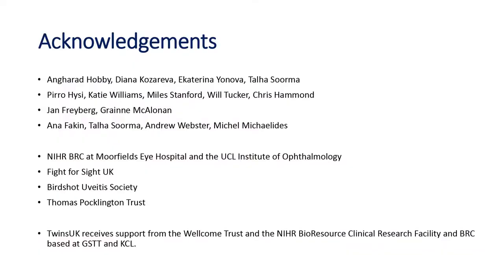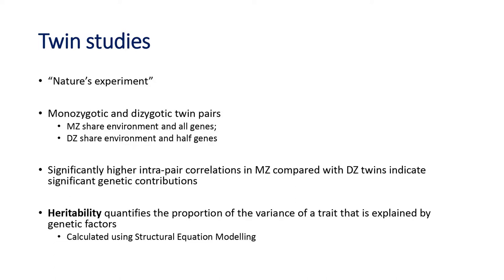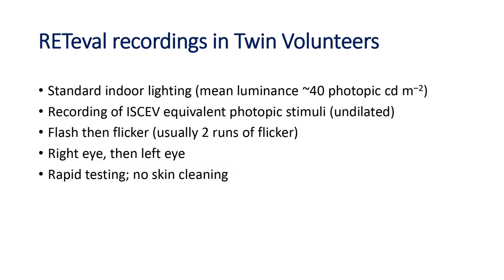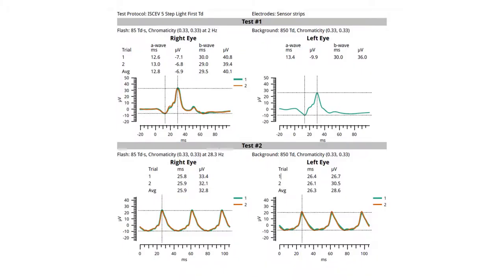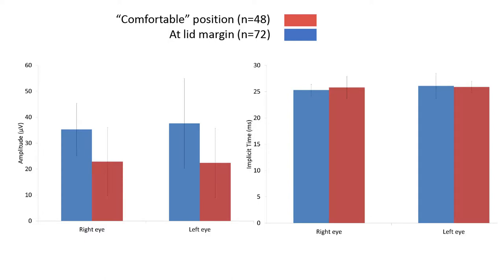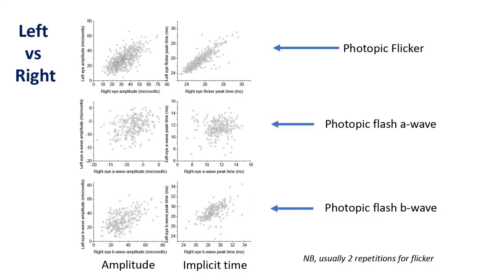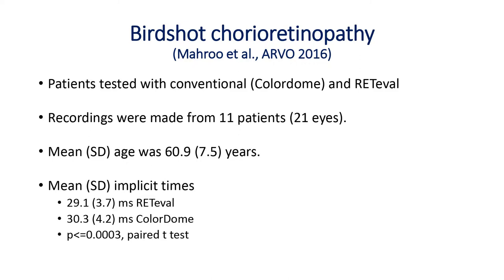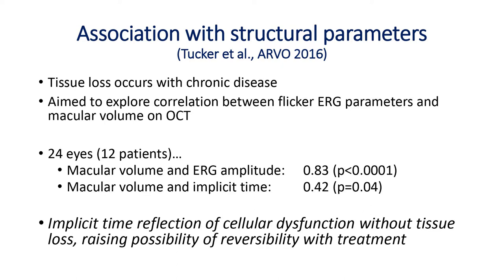Dr. Omar Mahroo Discusses ERG Research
Dr. Omar Mahroo from Moorfields Eye Hospital and St Thomas’ Hospital, London discusses some of his latest ERG research. Studies include a twin heritability study, normative data for the RETeval device, and more.

Presented to a private audience during the ARVO conference in Baltimore, MD (USA).